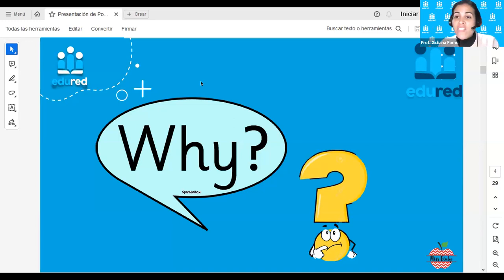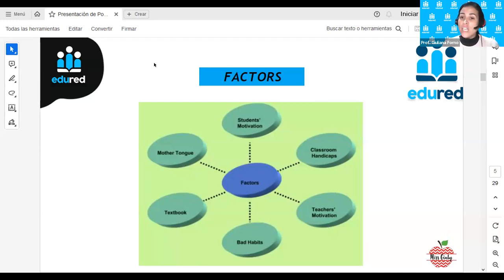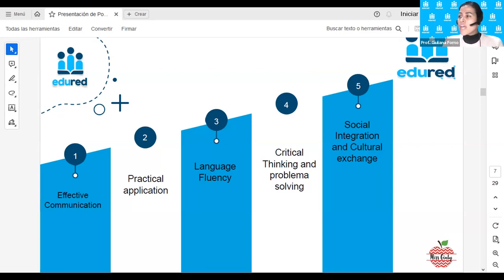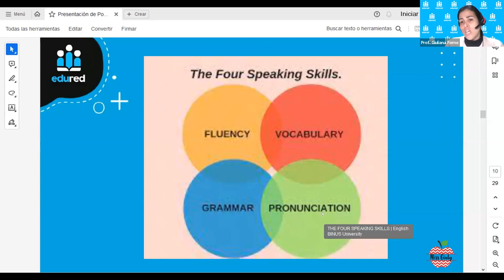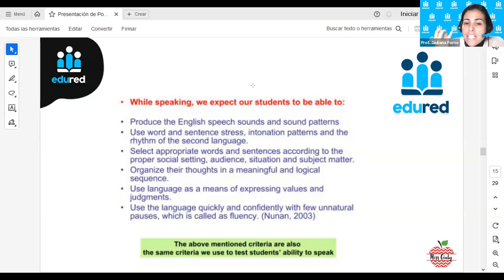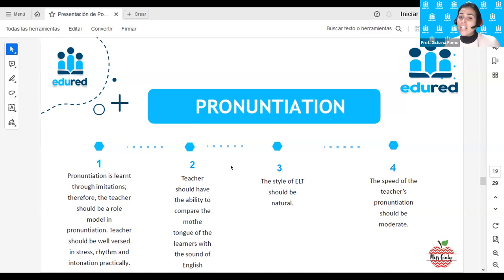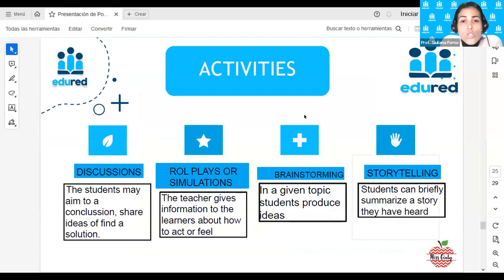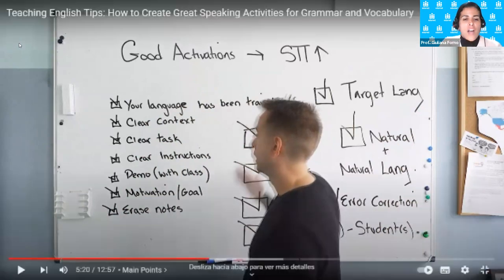DIDÁCTICA PARA LA ENSEÑANZA ENGLISH SKILLS - Sesión 2